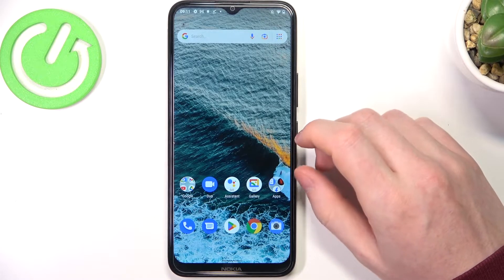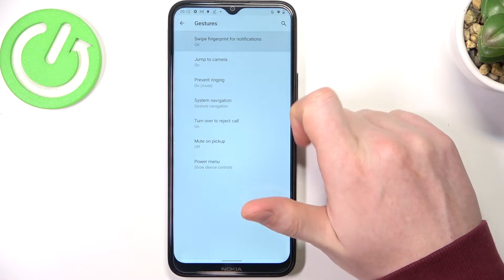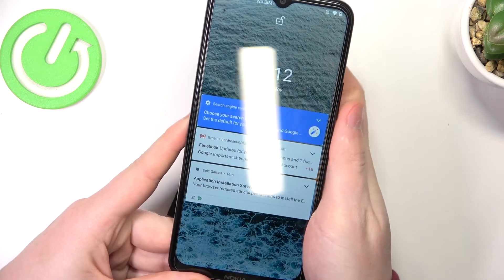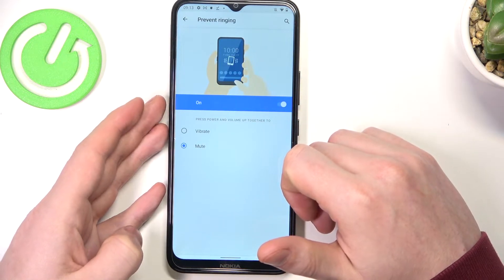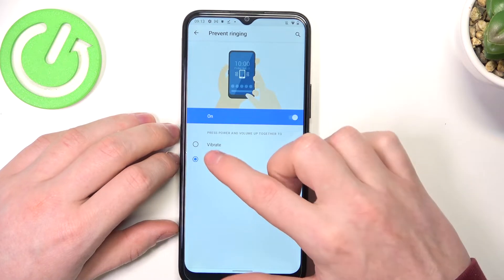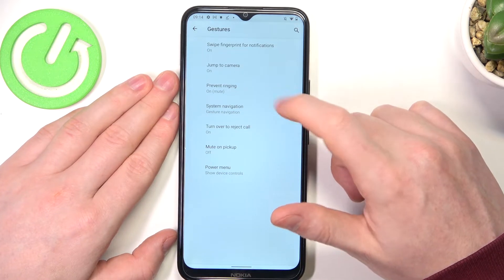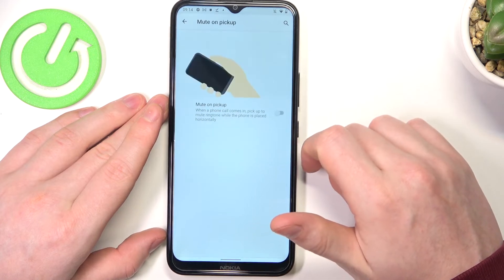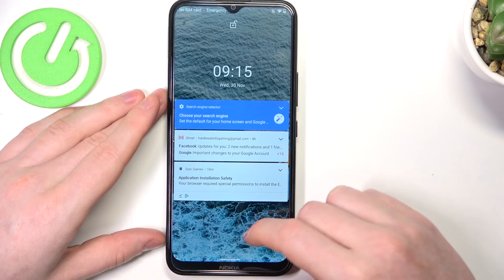Nokia C21 Plus - All Lock Screen Gestures & Motions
Find out more about Nokia C21 Plus:
Welcome, everybody. Today, we will present which gestures and motions work on a lock screen in your Nokia C21 Plus. One of our technicians will show you all the available gestures and will check which of them will work on your device's lock screen. Enjoy the video. If you want to know more about your Nokia C21 Plus, visit our YouTube channel.

How to use lock screen gestures on Nokia C21 Plus? Which gestures and motions will work on the lock screen of the Nokia C21 Plus? Where are the gestures located on Nokia C21 Plus?